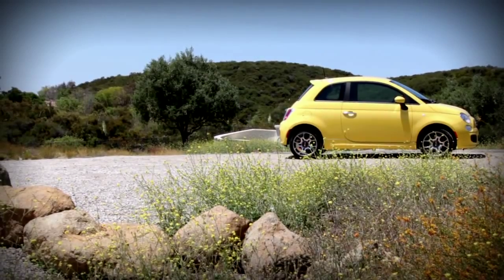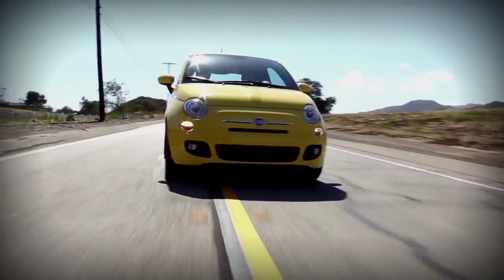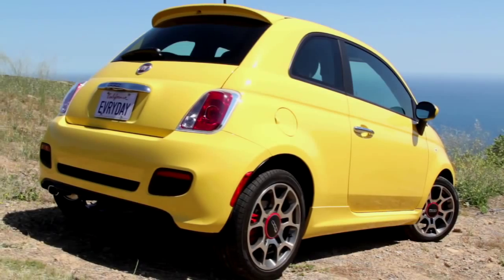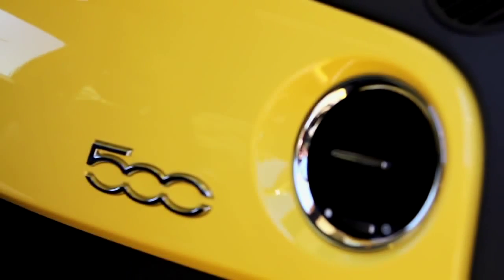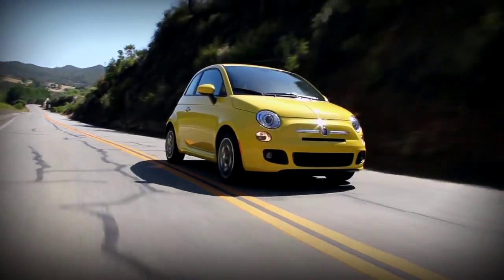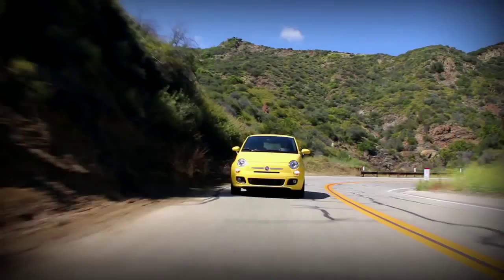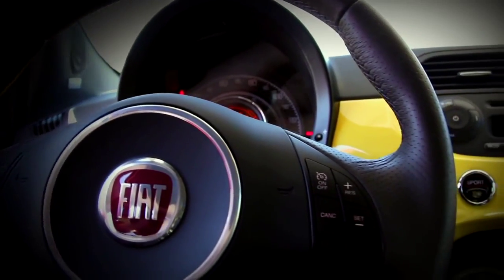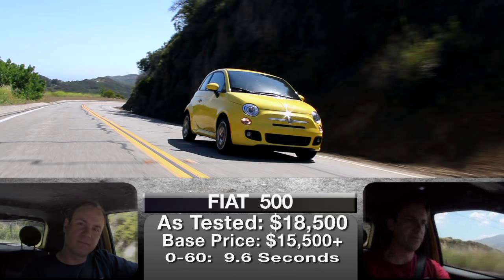FIAT 500 Compacts Pt 2 Everyday Driver 720p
autobiography
autobiography of nicki minaj
autobiography of a yogi
autobiografia
autobiography ashlee simpson
autobiography of jane eyre
autobiography powerpoint presentation
autobiography audiobook
autobiography of benjamin franklin
autobiography of malcolm x
rover trailer 2014
rover
rover's morning glory
rover elle varner
rover dangerfield
rover 75
rover sd1
rover v8
rover radio
rover on mars
range rover sport 2014
range rover
rangeela songs
rangers
rangeelo maro dholna
range rover evoque 2014
range rover evoque
ranger school
range rover sport
rangeela full movie
rover trailer 2014
rover
rover's morning glory
rover elle varner
rover dangerfield
rover 75
rover sd1
rover v8
rover radio
rover on mars
landslide fleetwood mac
landslide
land down under
landslide dixie chicks
land of confusion
landonproduction
land ho trailer
land before time
land rover
landon donovan